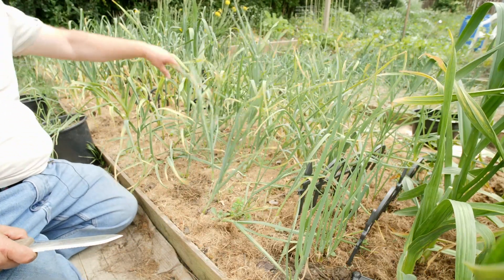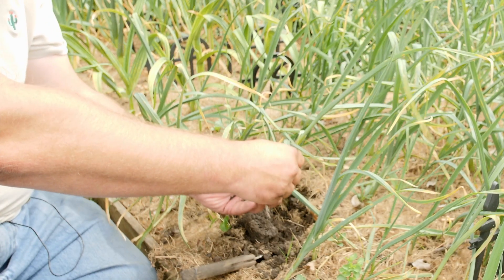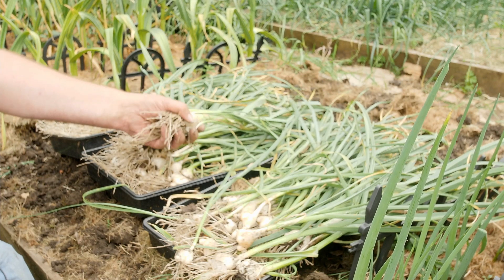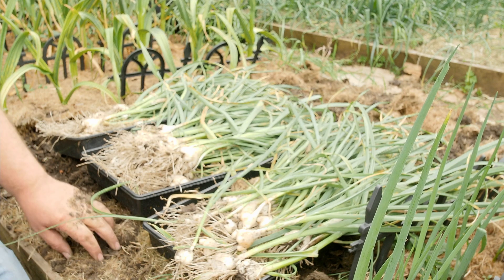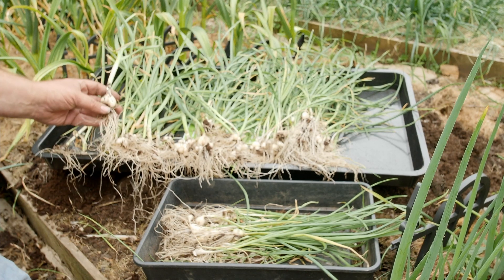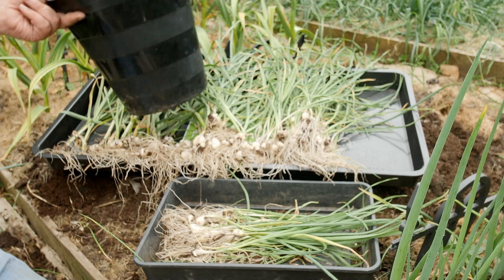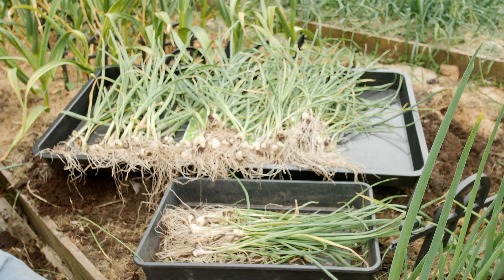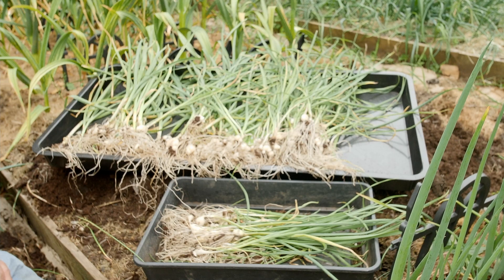Oerprei Harvest 14th June 2021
It's that time of year for me to whip my broodballs out and get them drying in the allotment air.